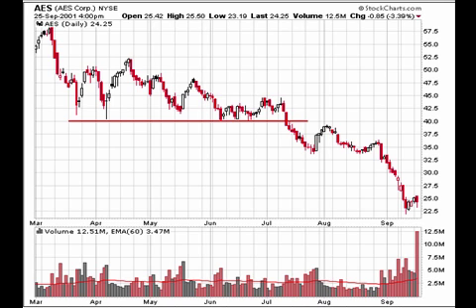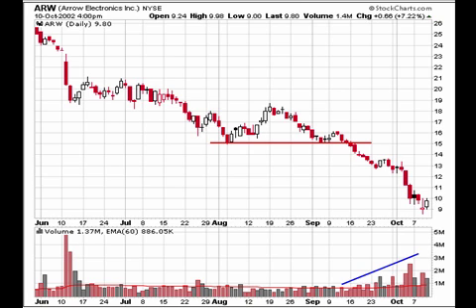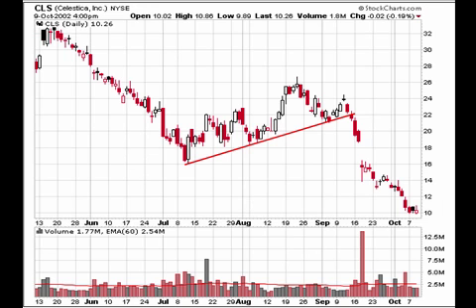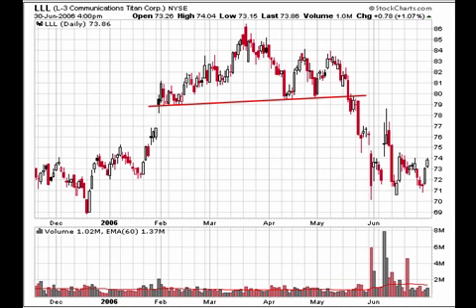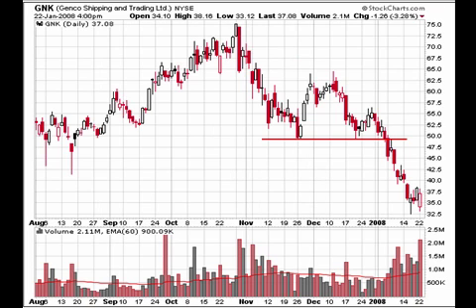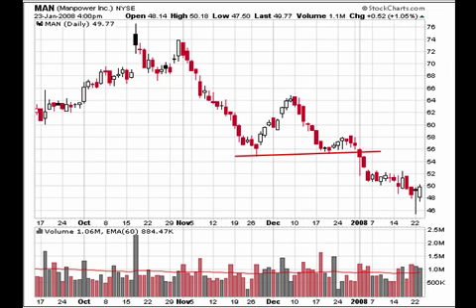Chart Patterns - Trendlines (bearish)